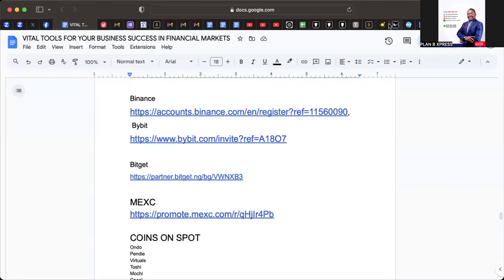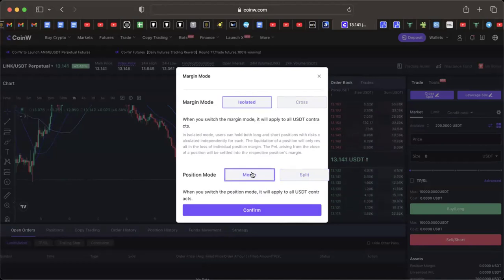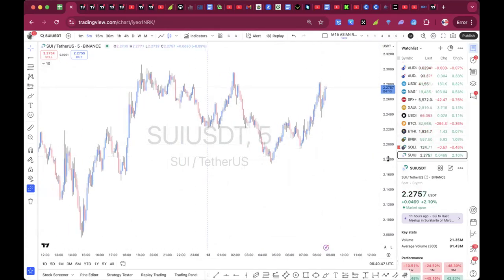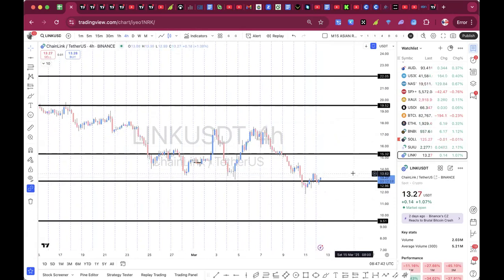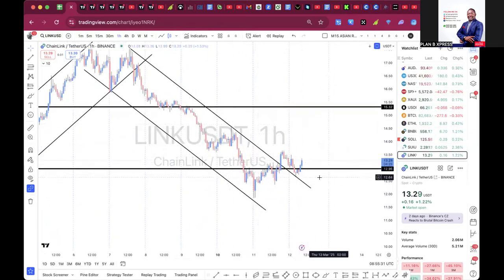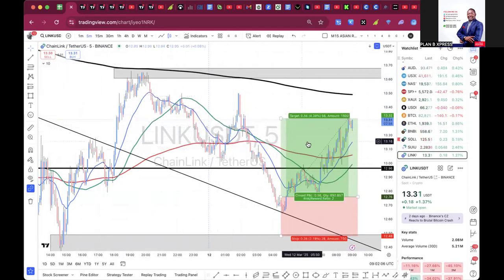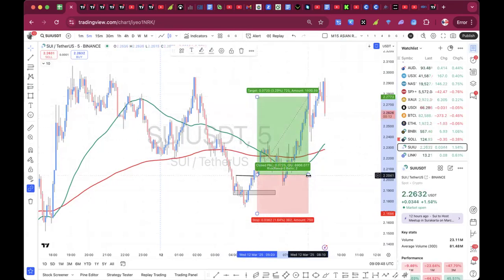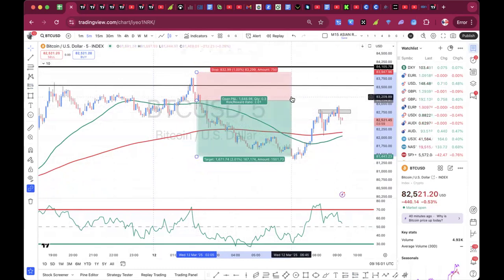FUTURES TRADING WITH COINW